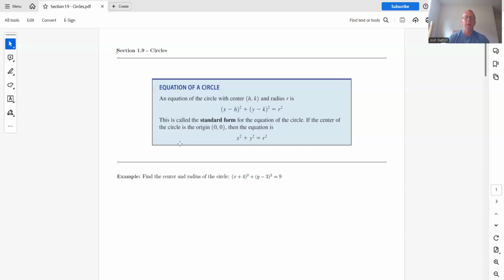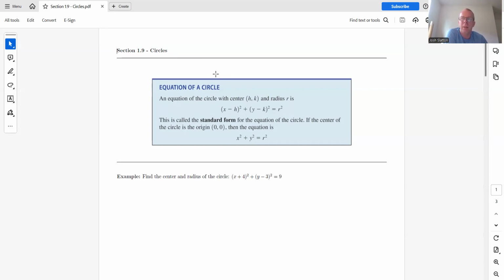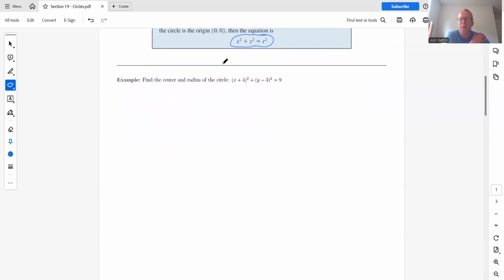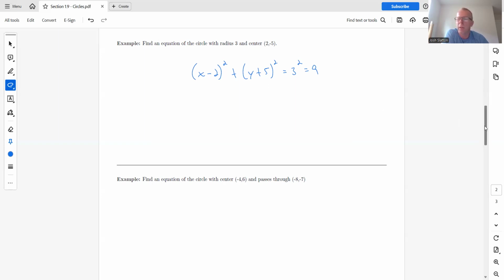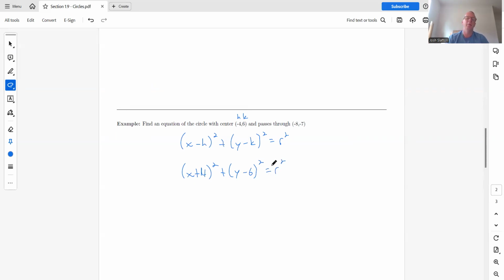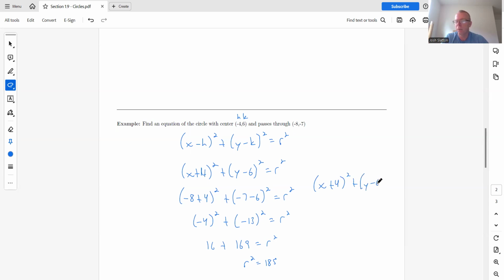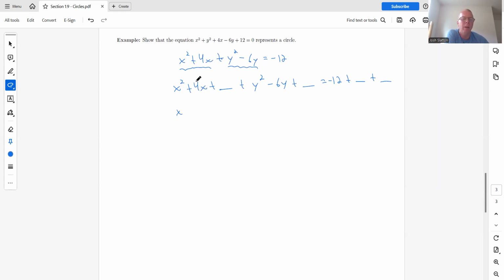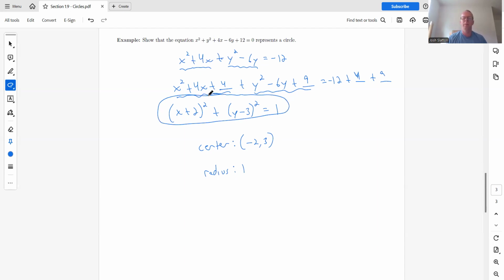Section 1.9 - Circles